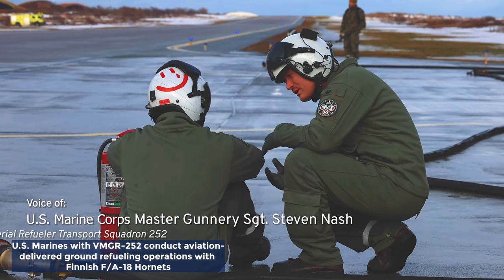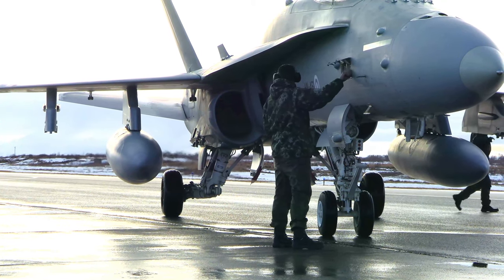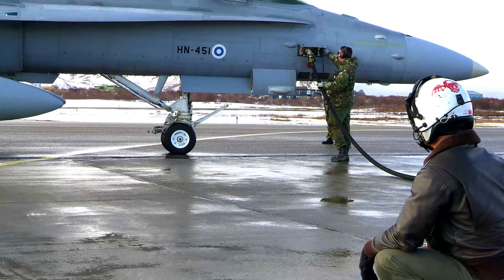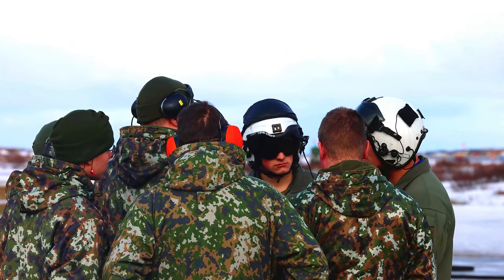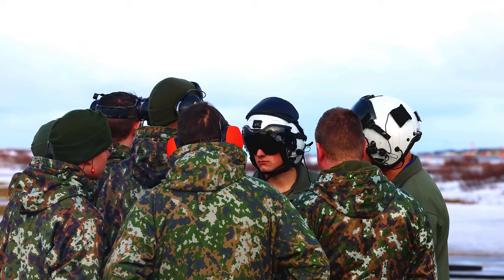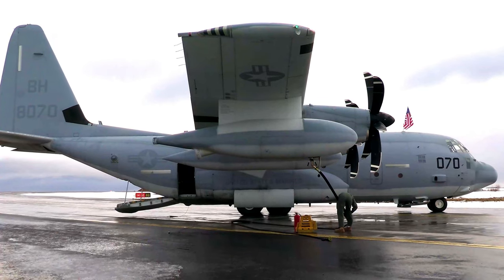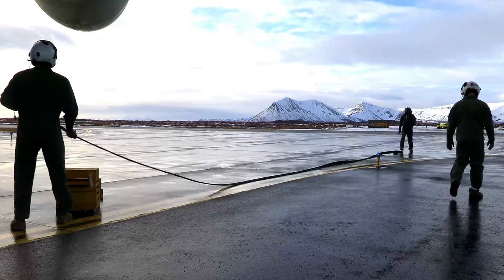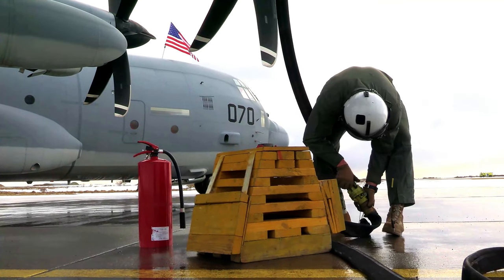US Marines VMGR-252 Ground Refueling Operations with Finnish F/A-18 Hornets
U.S. Marines from Marine Aerial Refueler Transport Squadron (VMGR) 252, 2nd Marine Aircraft Wing, showcase their aviation-delivered ground refueling capabilities as they work alongside Finnish air force F/A-18 Hornets during Exercise Nordic Response 24 in Andenes, Norway on March 12, 2024.

U.S. Marines with VMGR-252 conduct aviation-delivered ground refueling operations with Finnish F/A-18 Hornets
ANDENES, 18, NORWAY
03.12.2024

Exercise Nordic Response 24 is designed to enhance military capabilities and allied cooperation in high-intensity warfighting scenarios under challenging arctic conditions while providing U.S. Marines unique opportunities to train alongside NATO allies and partners. (U.S. Marine Corps video by Lance Cpl. David Ornelas-Baeza) (Music licensed from DeWolfe Music)

Film Credits: Video by Lance Cpl. David Ornelas-Baeza
2nd Marine Aircraft Wing